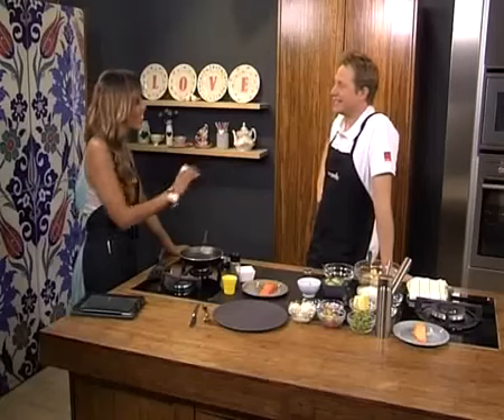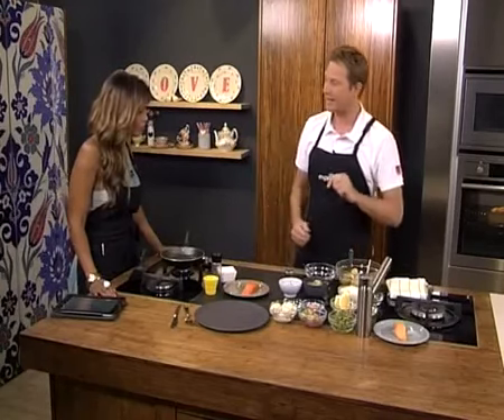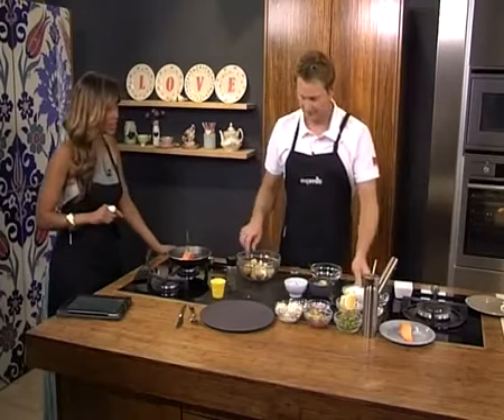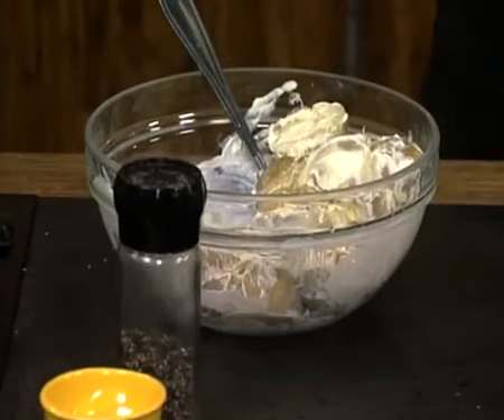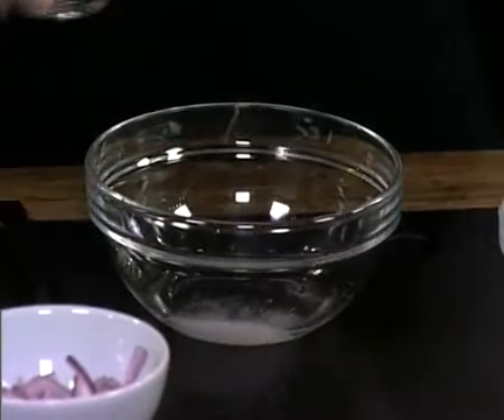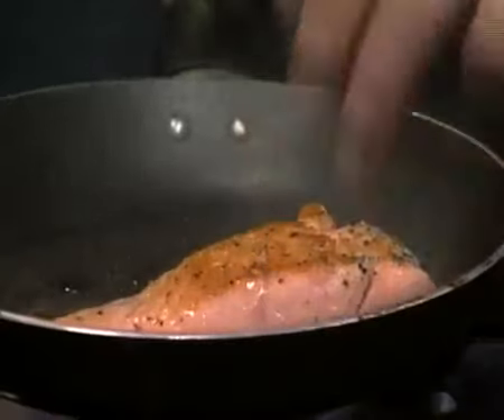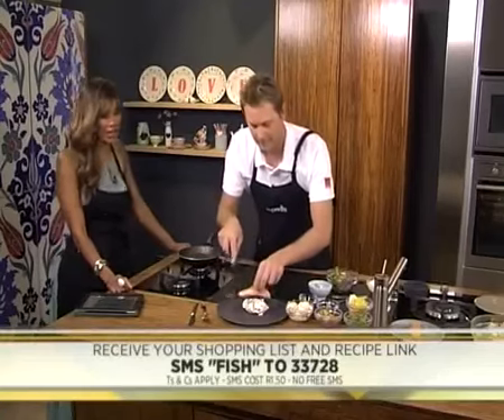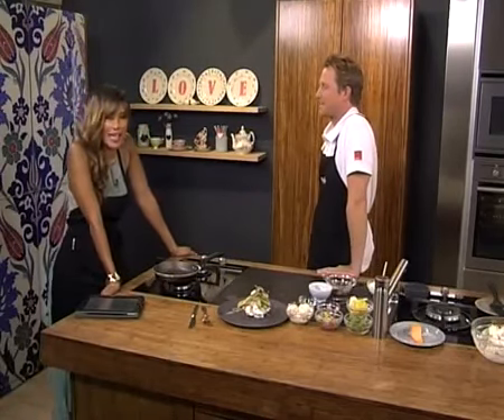Seared trout with lemon crème fraiche baby potatoes and pickled cucumber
Jonathan, Source director, a guest on the Expresso Morning Show, cooks seared trout with lemon creme fraiche, baby potatoes and pickled cucumber